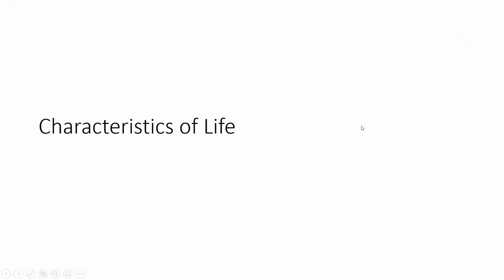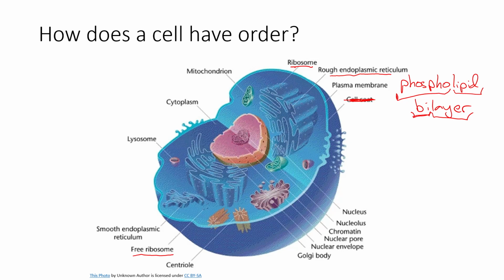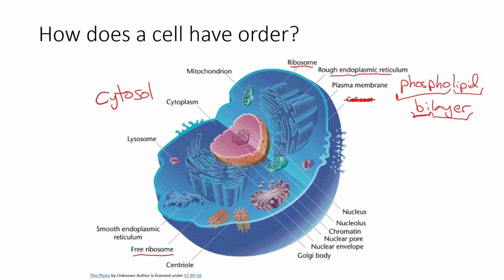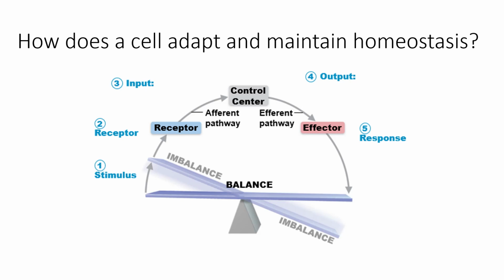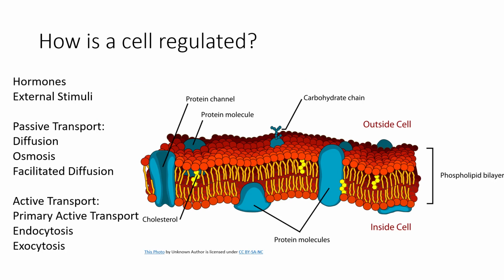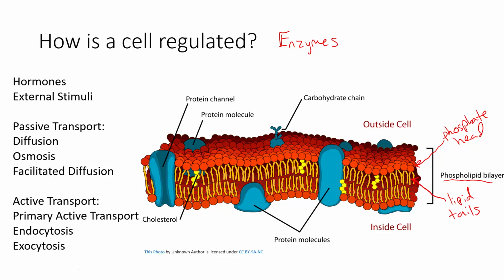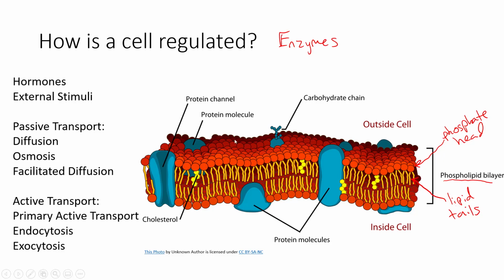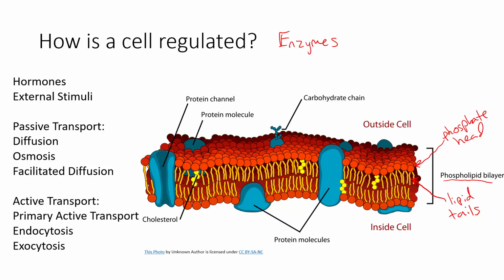Characteristics of Life